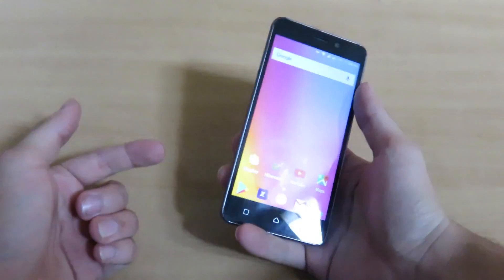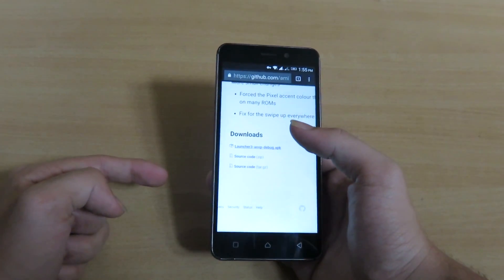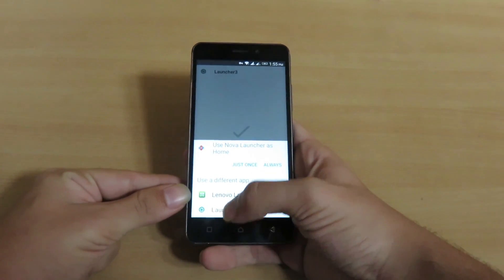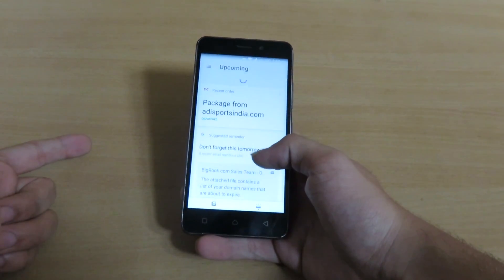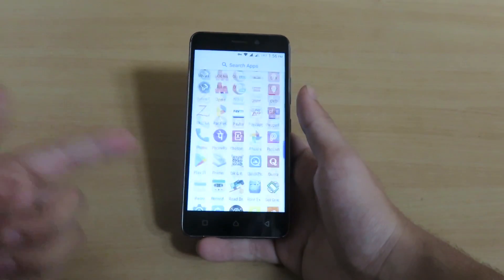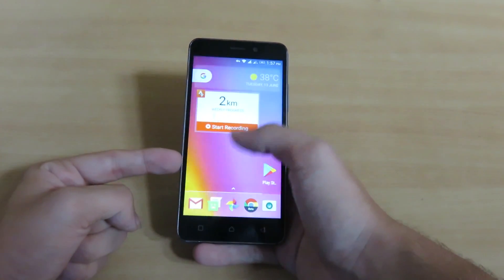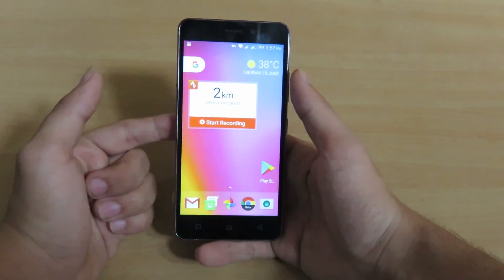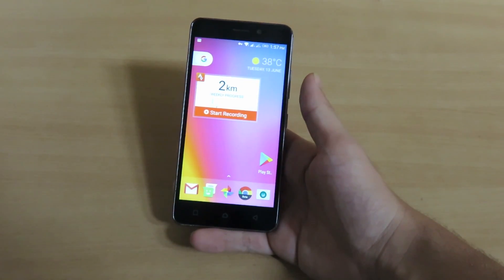Install Pixel Launcher on Any Phone!! NO ROOT !!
BUT WAIT!!:

Do check this new launcher based on Pixel launcher. The only difference is that it's customizable (unlike Pixel launcher)

Sorry due to time limitations, I couldn't do it better.